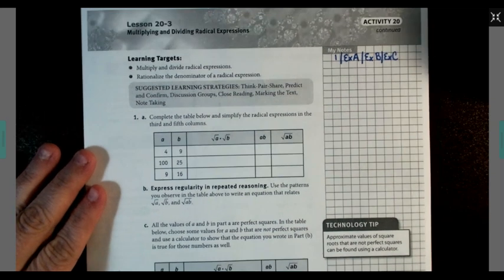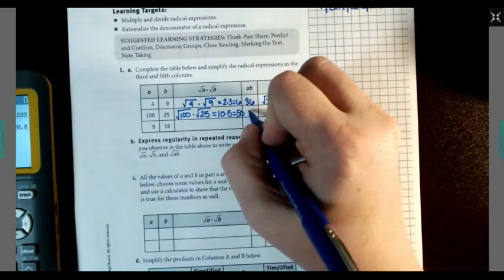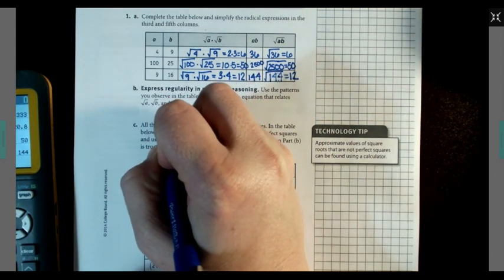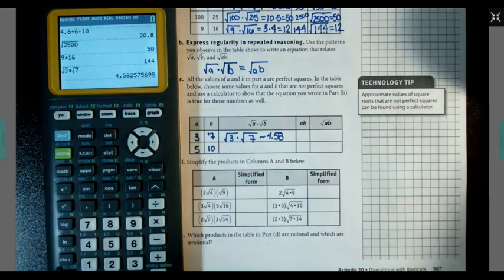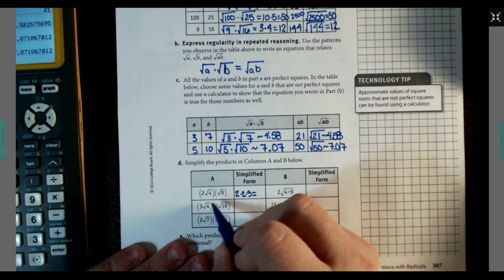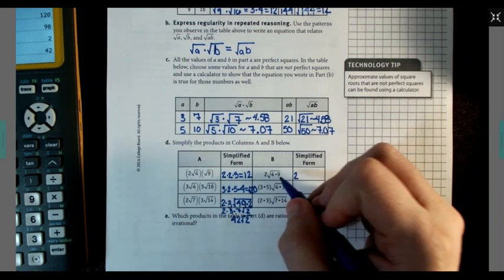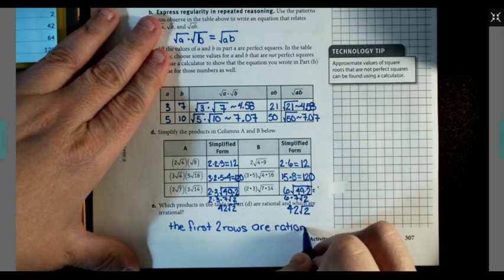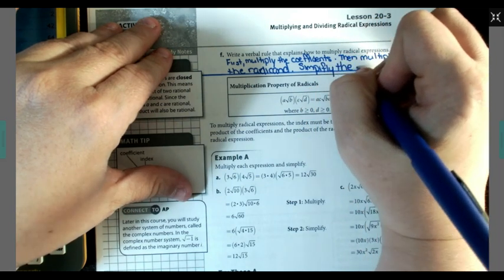Alg I Lesson 20-3, Question 1